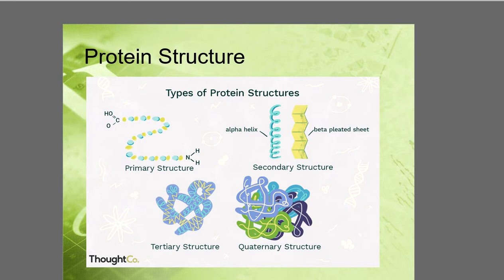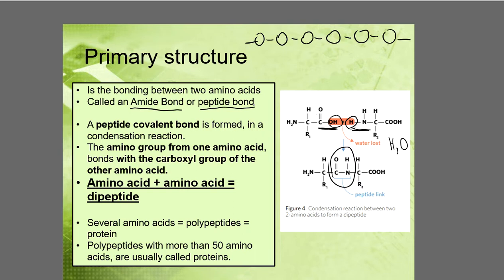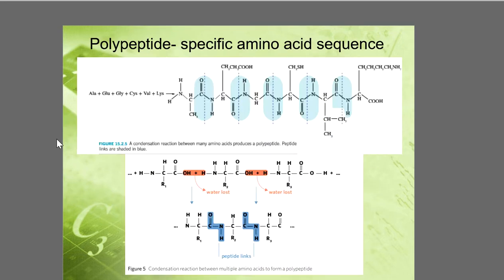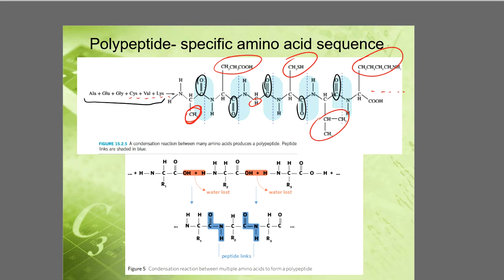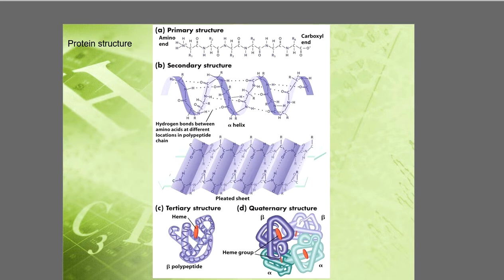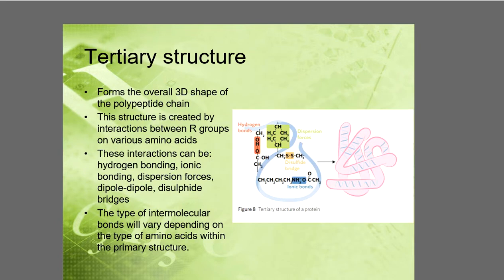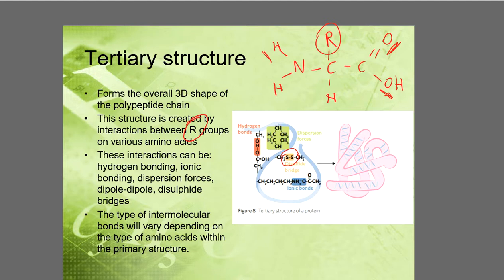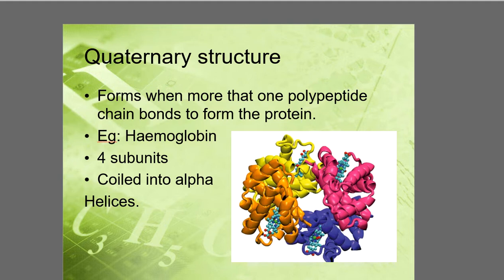Proteins: primary, secondary and Quaternary structure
Proteins: primary, secondary and Quaternary structure. Part 2 of the protein videos